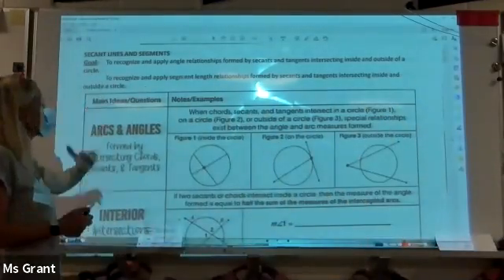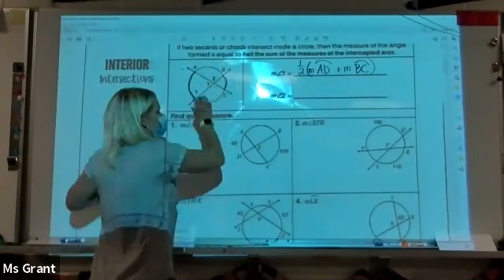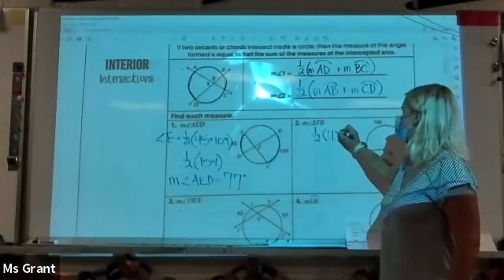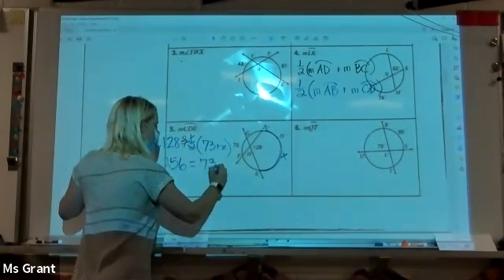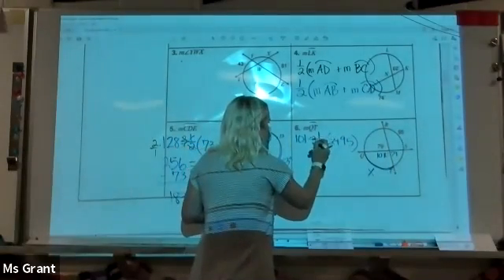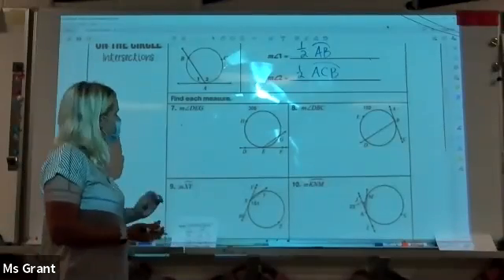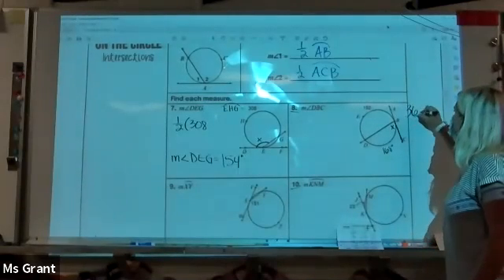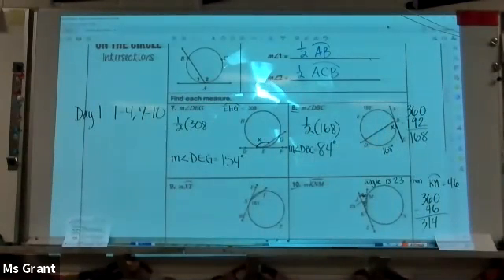Secant Lines and Segments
DAy 1  10.5a